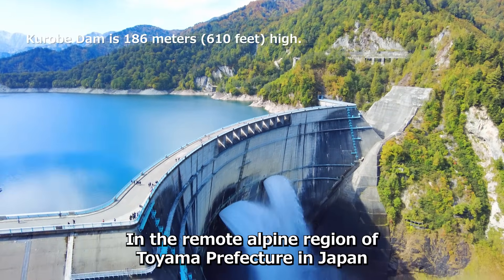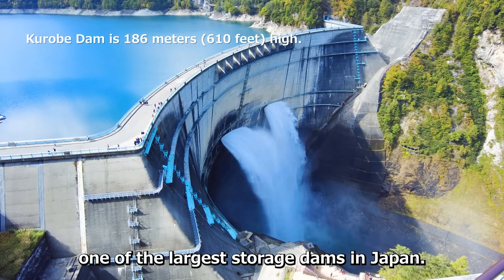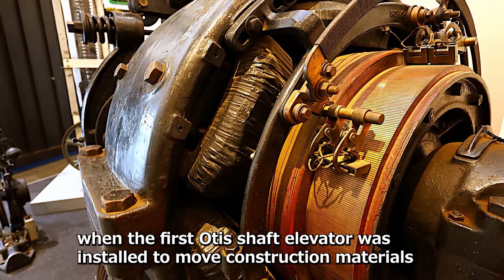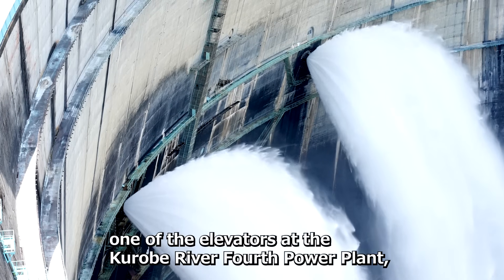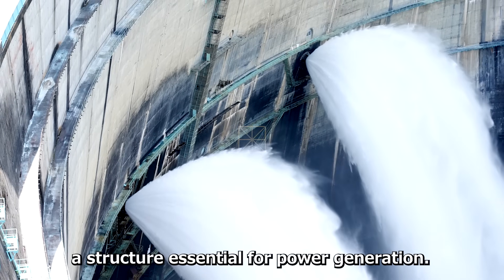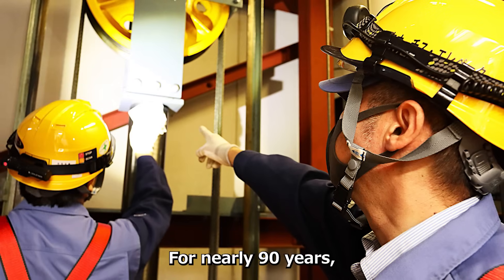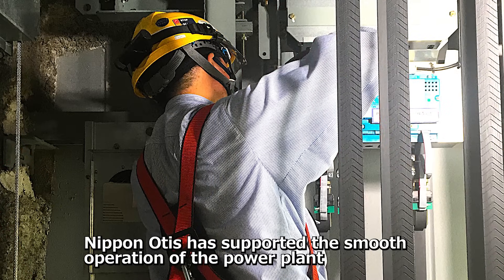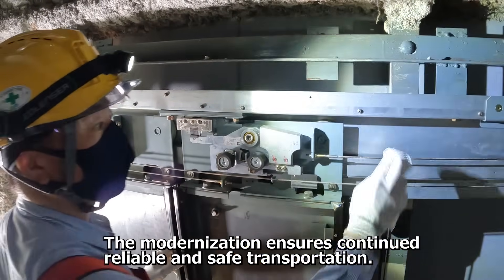Kurobe Dam Modernization: Japan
Nippon Otis successfully modernized the elevator at the Kurobe River Fourth Power Plant, part of the historic Kurobe Dam in Toyama Prefecture. Despite challenging terrain, limited access, and post-earthquake constraints, our team delivered a safe, innovative solution that will support this critical infrastructure for years to come.

For nearly 90 years, Otis has supported the Kurobe Dam’s operations—moving people and materials safely. This is a powerful example of how we’re working to prioritize safety the right way by driving innovation through collaboration.

🎥 Watch the video below for more!